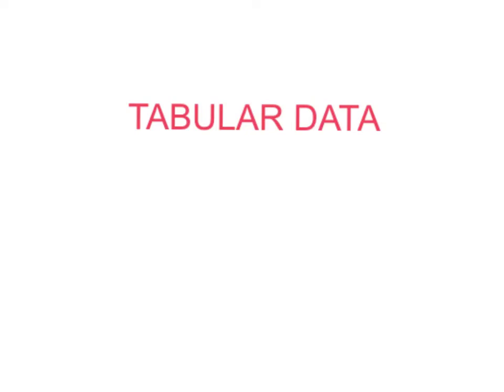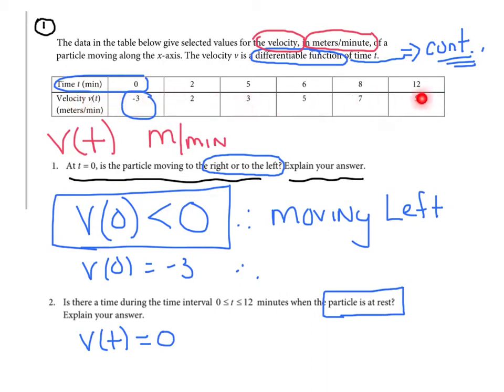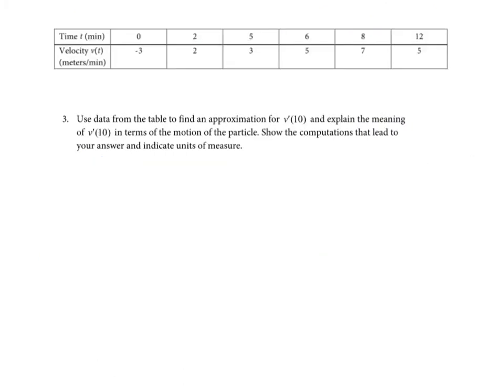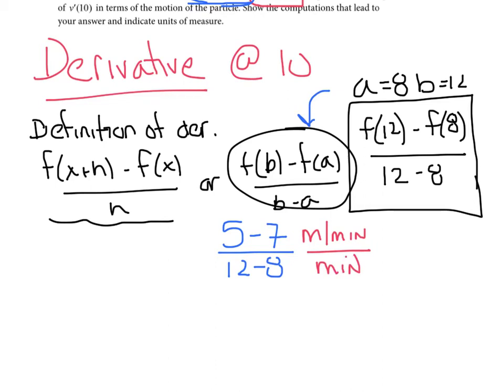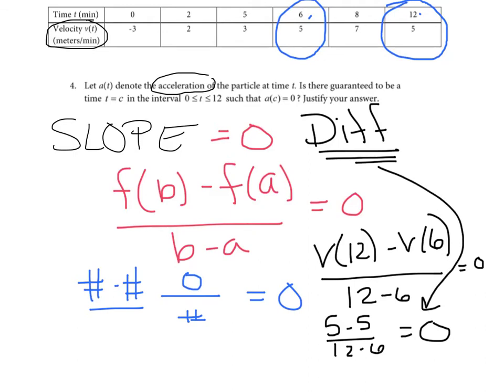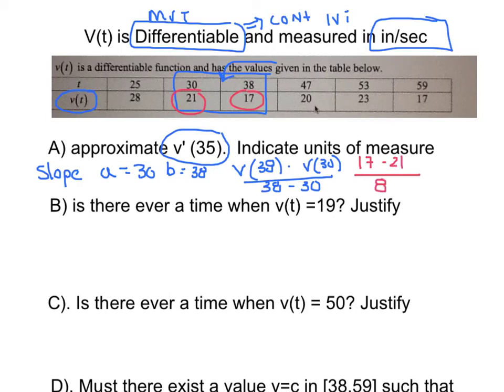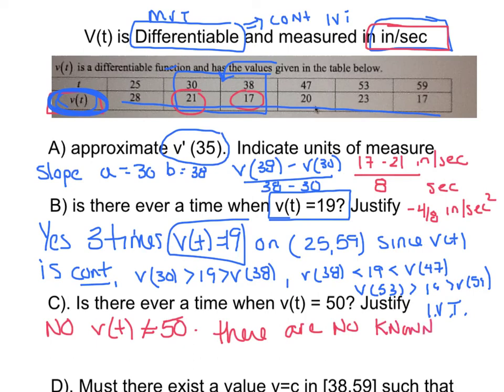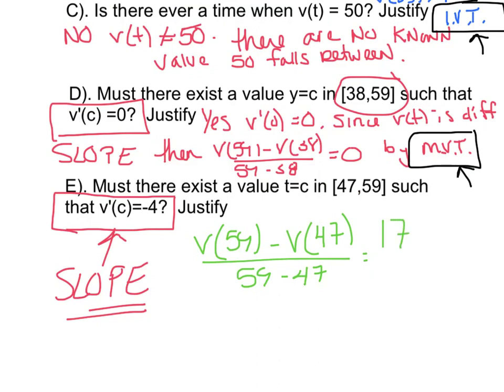Tabular mvt review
tabluar review mvt